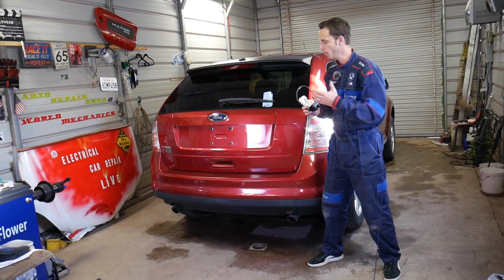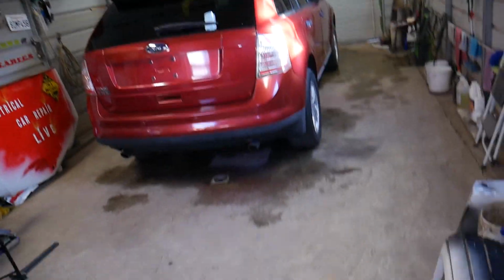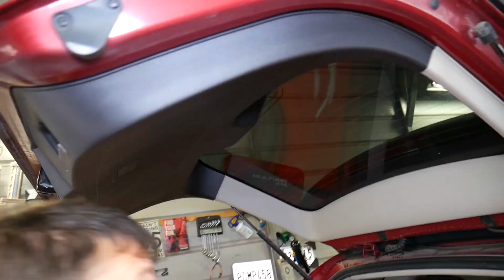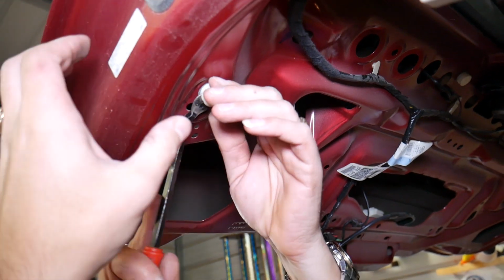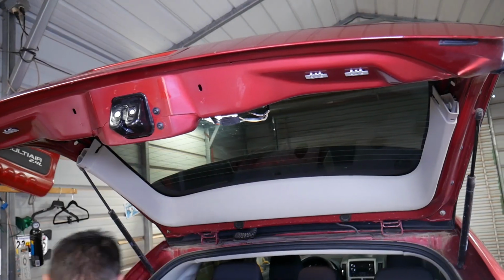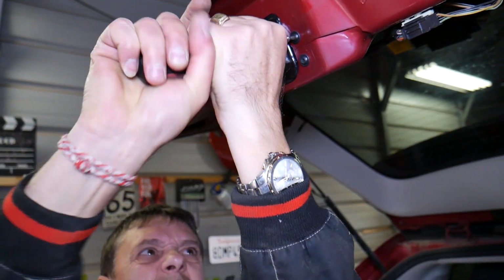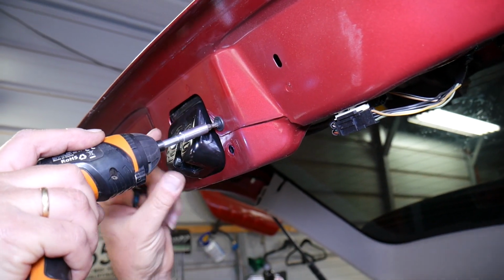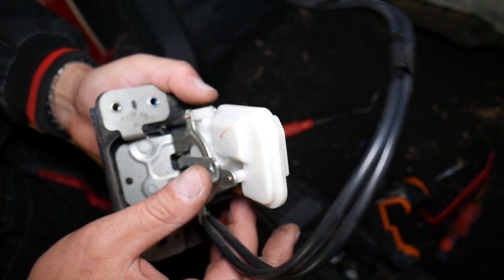TRUNK LOCK ACTUATOR REPLACEMENT REMOVAL FORD EDGE, LINCOLN MKX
If you need to remove or replace trunk lock actuator /lift gate latch on Ford Edge 1st generation we will show you how to do that. The procedure to remove or trunk lock actuator /lift gate latch on Lincoln MKX will be the same since both vehicles share the same platform. We will demonstrate how to remove and replace trunk lock actuator /lift gate latch on 2009 Ford Edge but it should cover:
2007 Ford Edge Trunk Lock Actuator Replacement Removal. Lift Gate Latch
2008 Ford Edge Trunk Lock Actuator Replacement Removal. Lift Gate Latch
2009 Ford Edge Trunk Lock Actuator Replacement Removal. Lift Gate Latch
2010 Ford Edge Trunk Lock Actuator Replacement Removal. Lift Gate Latch
2011 Ford Edge Trunk Lock Actuator Replacement Removal. Lift Gate Latch

2006 Lincoln MKX Trunk Lock Actuator Replacement Removal. Lift Gate Latch
2007 Lincoln MKX Trunk Lock Actuator Replacement Removal. Lift Gate Latch
2008 Lincoln MKX Trunk Lock Actuator Replacement Removal. Lift Gate Latch
2009 Lincoln MKX Trunk Lock Actuator Replacement Removal. Lift Gate Latch
2010 Lincoln MKX Trunk Lock Actuator Replacement Removal. Lift Gate Latch

► Panel Removal Tools
► Power Screwdriver
► Makita Impact
► Trunk Lock Actuator Latch